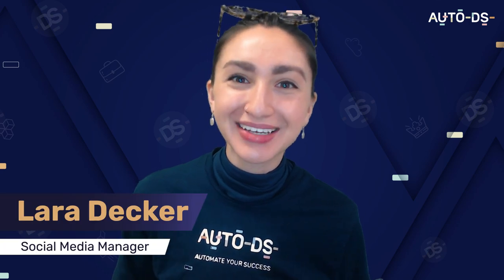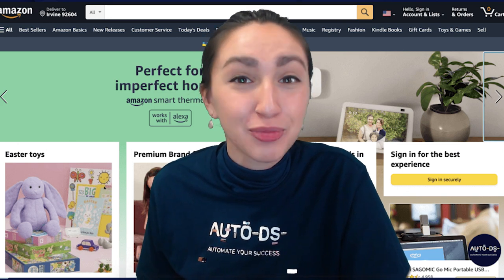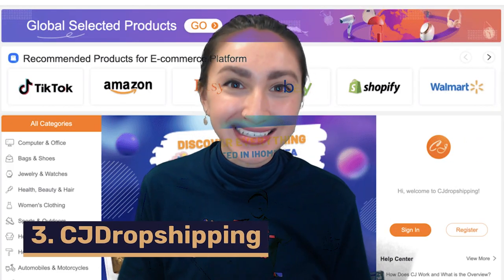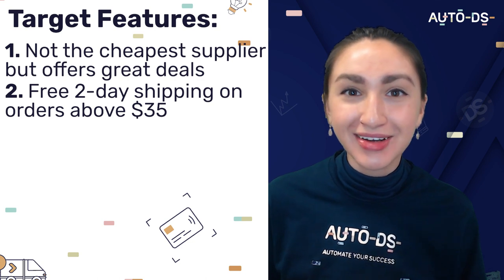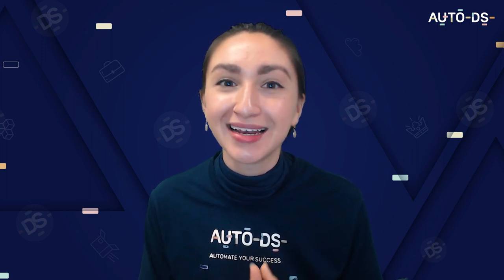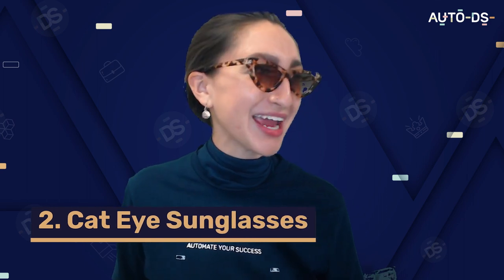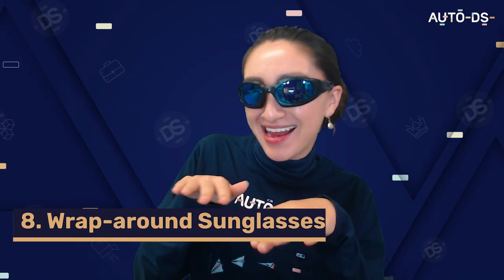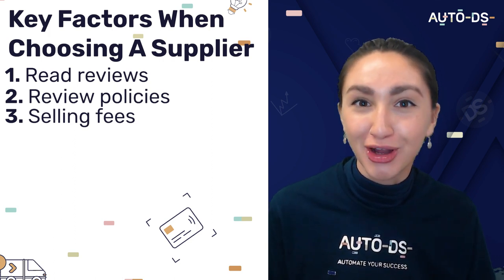Dropshipping Sunglasses | Best Products + Suppliers To Source From 🕶️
You may wonder whether dropshipping sunglasses is profitable, and the answer is 𝗬𝗘𝗦!
Sunglasses are an evergreen product which means that they sell year-round, making them highly worth capitalizing on 🤑

In today's video, we'll break down the 𝗧𝗼𝗽 𝟭𝟬 𝗦𝘂𝗻𝗴𝗹𝗮𝘀𝘀𝗲𝘀 𝗧𝗼 𝗗𝗿𝗼𝗽𝘀𝗵𝗶𝗽 as well as the 𝗕𝗲𝘀𝘁 𝟲 𝗗𝗿𝗼𝗽𝘀𝗵𝗶𝗽𝗽𝗶𝗻𝗴 𝗦𝘂𝗽𝗽𝗹𝗶𝗲𝗿𝘀 to source these sunglasses from. We'll also cover how you can start your own successful sunglasses dropshipping business in just 4 easy steps!

You may think, 'This doesn't apply to me because I'm not in the sunglasses industry', but think again! You don't have to be in this specific industry to capitalize on these potential earnings! 😎